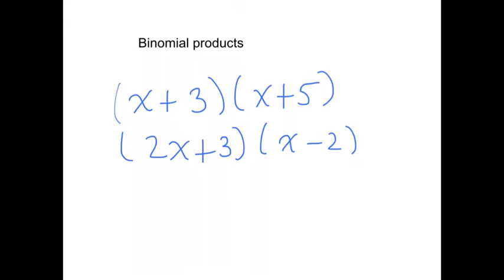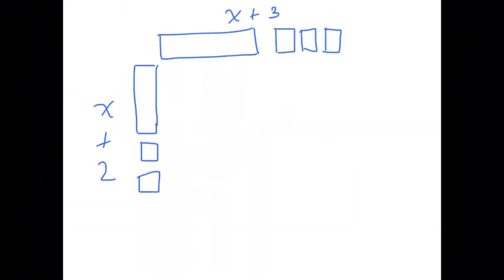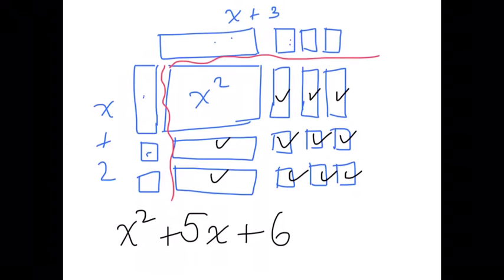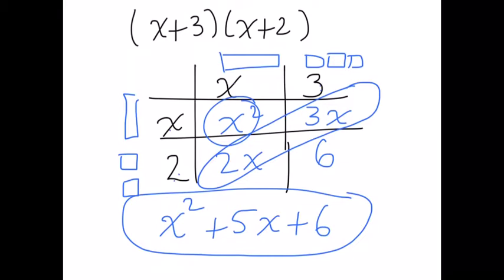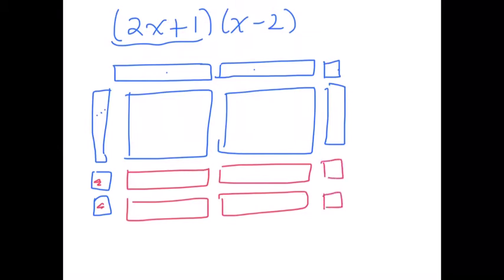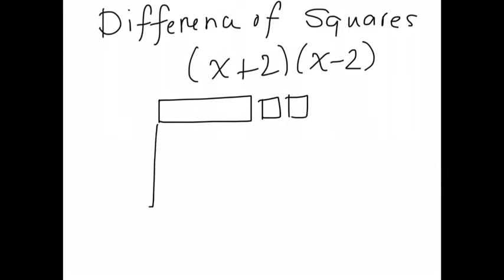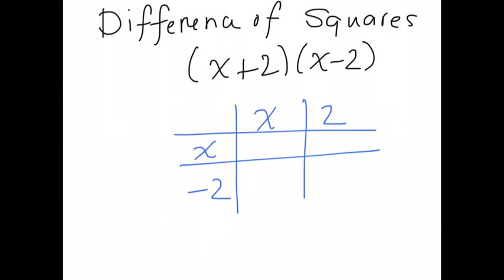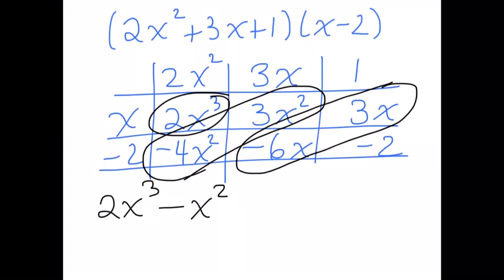Binomial products, Foil, grade 9